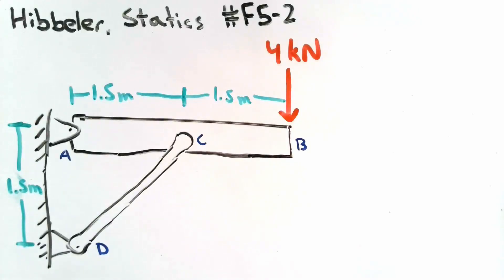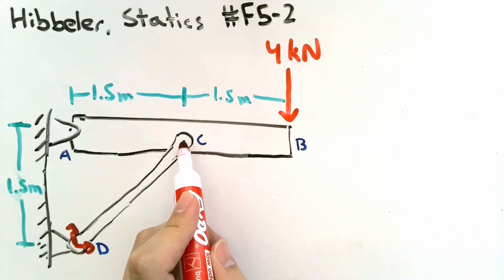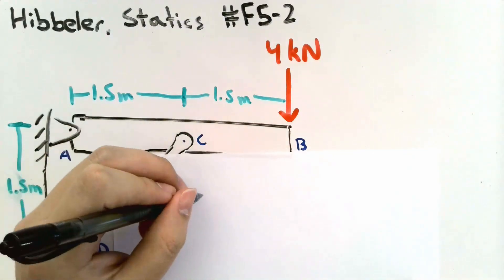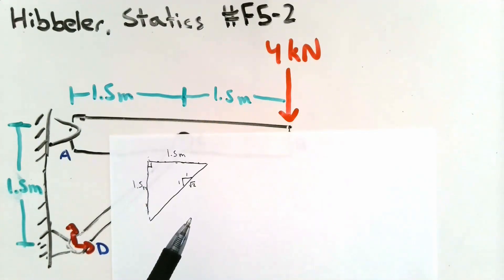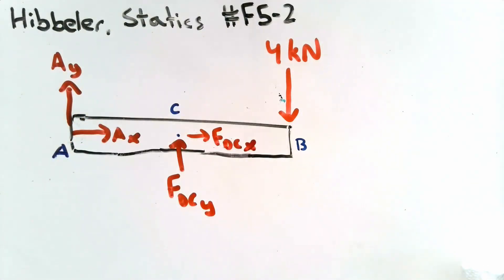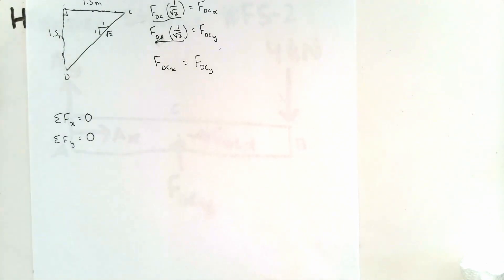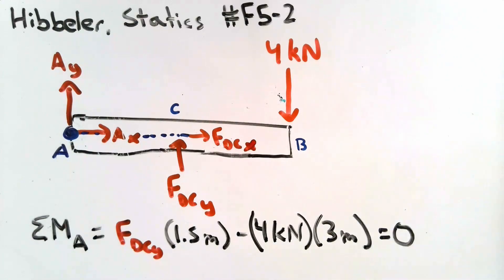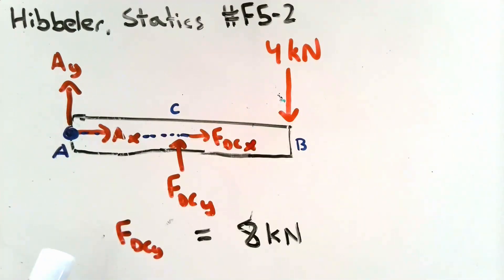Problem F5-2 (Hibbeler, Statics)